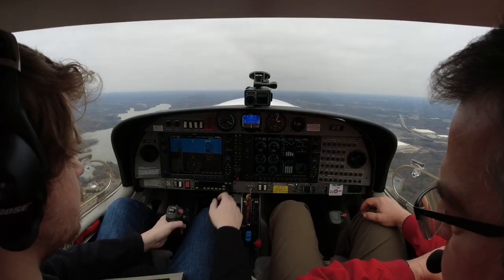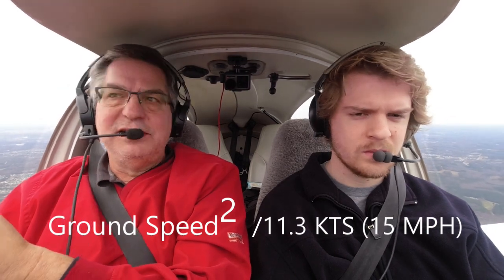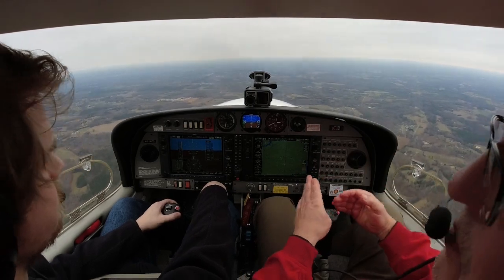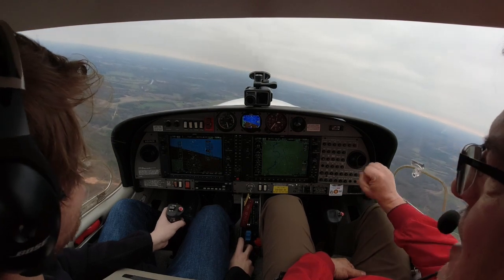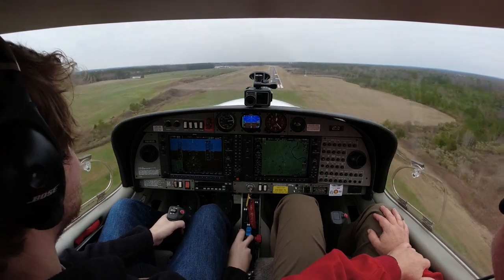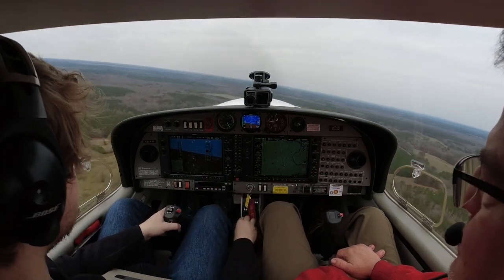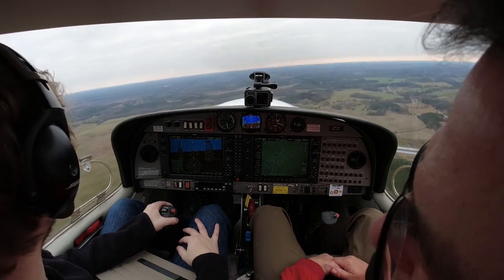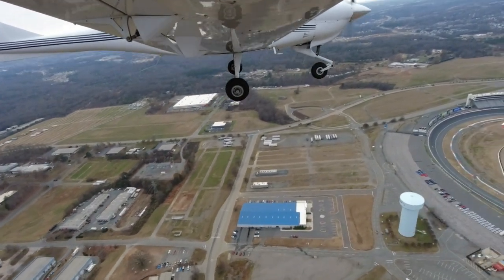Become A Better Pilot With Commercial Pilot License Maneuvers 1|Diamond DA40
Working on your commercial pilot certificate or just want to become a better pilot?  Check out part 1 of commercial pilot license maneuvers.  We cover eights on pylons, steep power turn and power off 180 landing.  These maneuvers will make any pilot better.

00:00 Introduction
01:02 Takeoff
03:43 Eights on pylons description
08:17 Steep power turn
11:58 Power off 180
16:45 Flying eights on pylons
20:28 Simulated engine failure
22:48 Landing